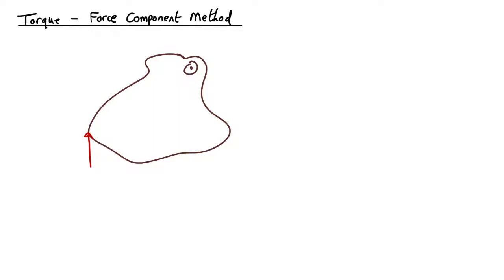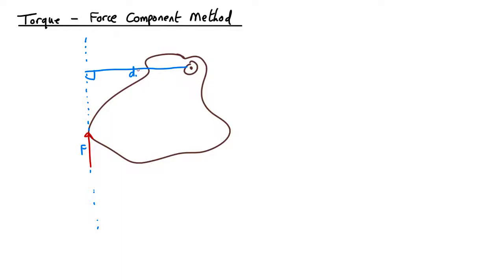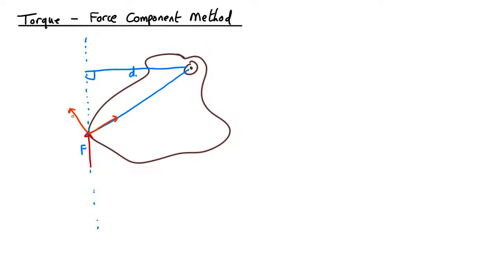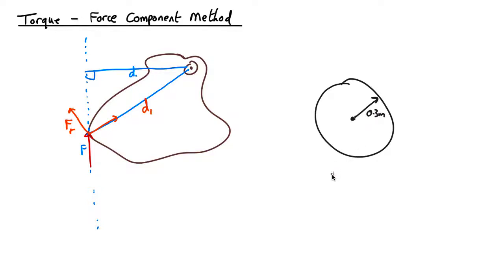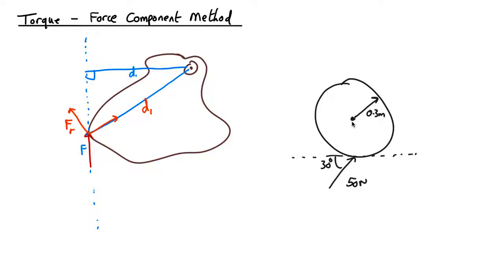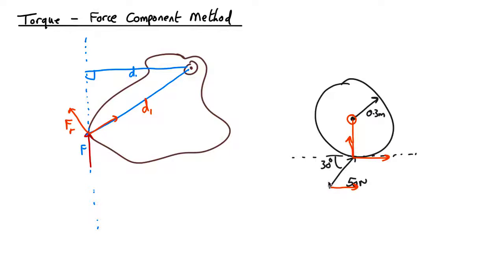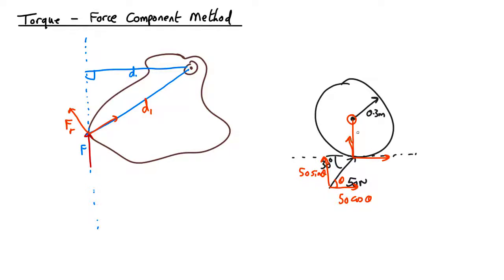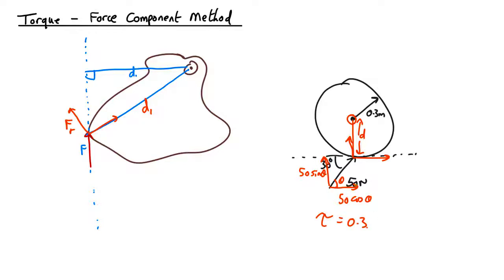R05 Torque Components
How to calculate a torque using force components